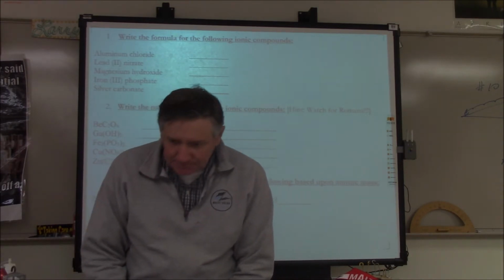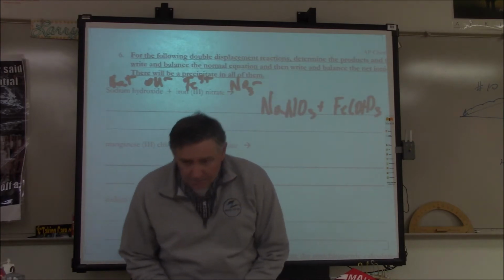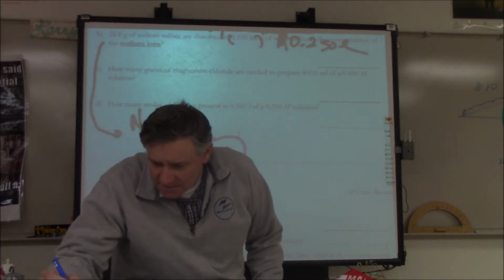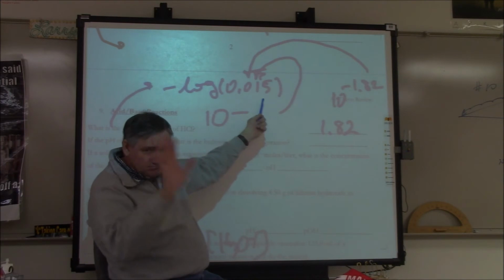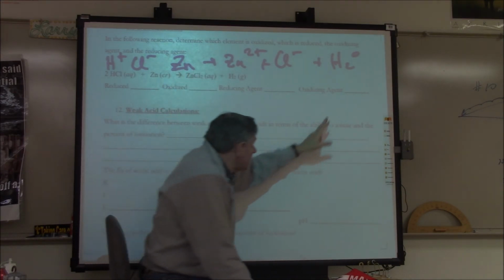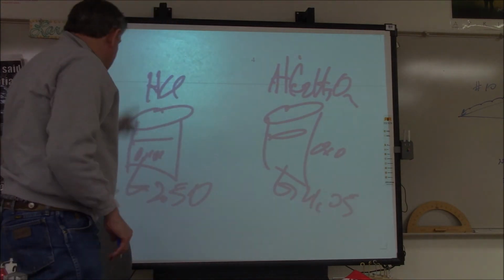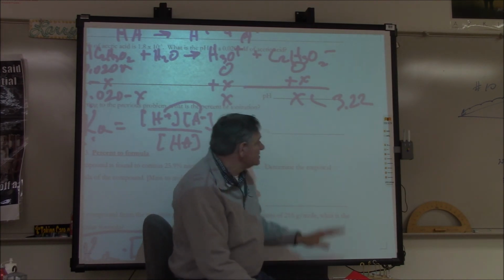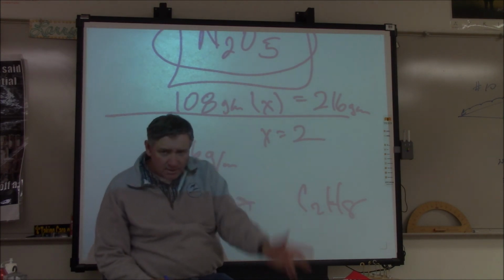AP Chem Acids Day 2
A discussion of the review assignment.